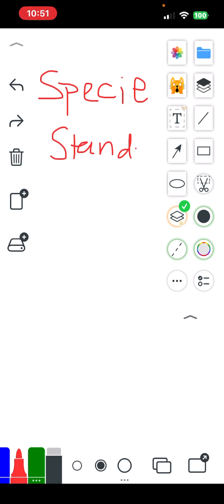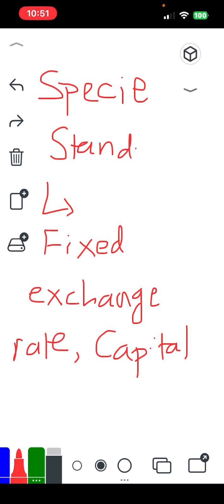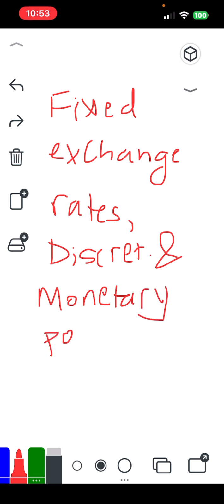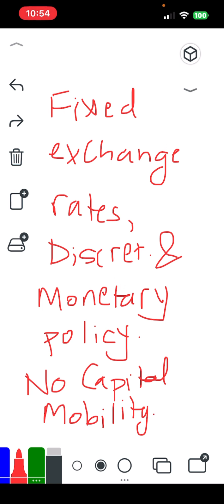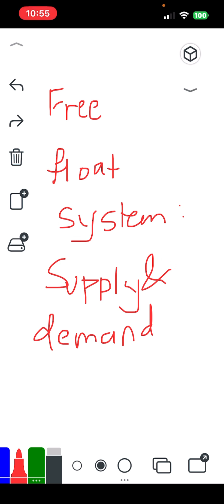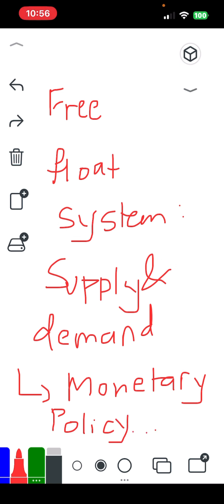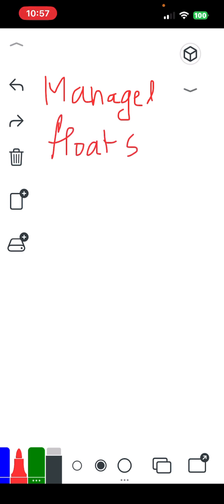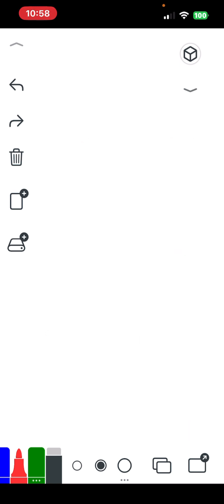International Monetary Regime